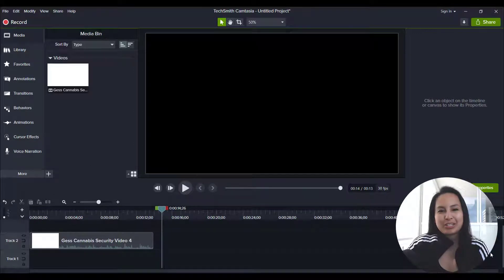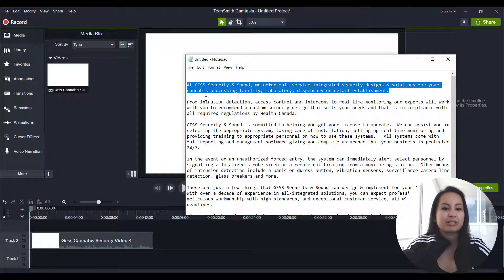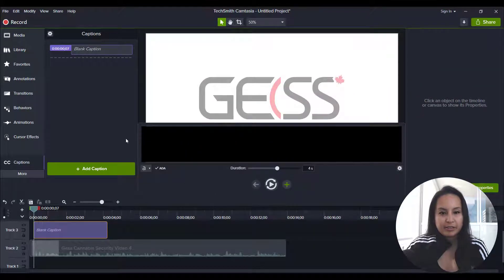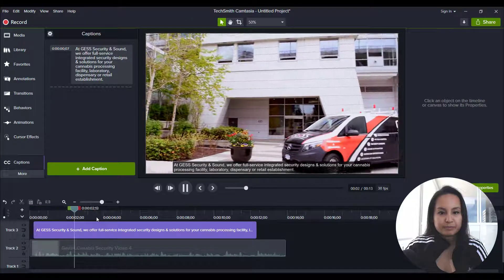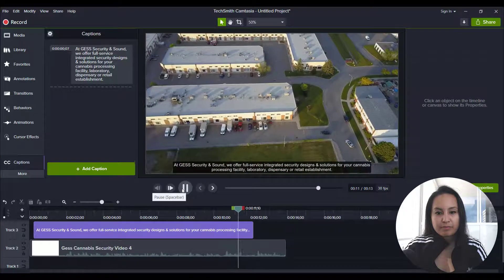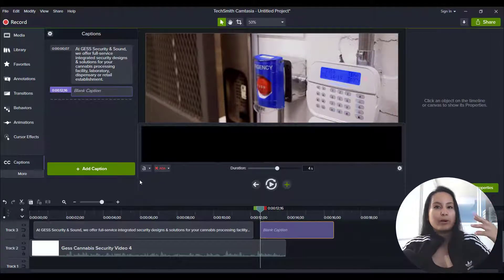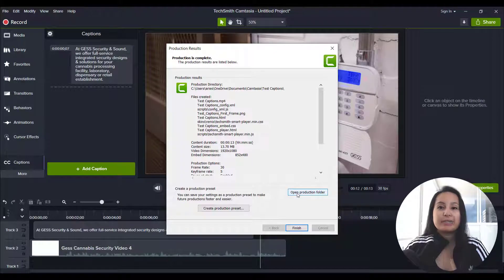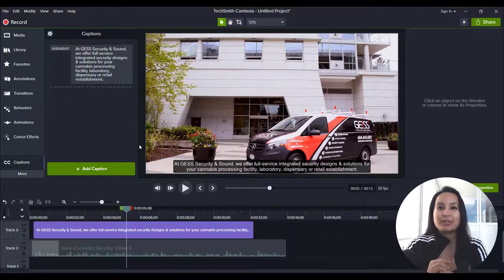Camtasia 2020 Tutorial: How to Add Captions / Subtitles to Your Videos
Camtasia 2020 Tutorial on How to Add Captions // I'll show you how to add captions or subtitles to a video using the Camtasia 2020 video editing software. We've been using this software for years and release a new Camtasia 2020 tutorial every week.

➤Cameras:

1. Webcam Camera: Logitech c930e

➤Microphones:

1. USB Mic: Fifine Technology